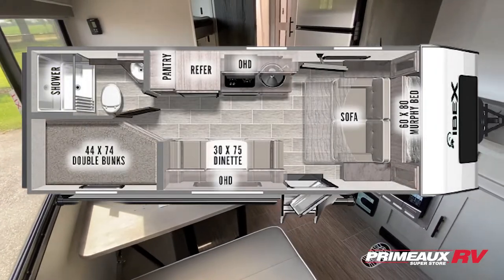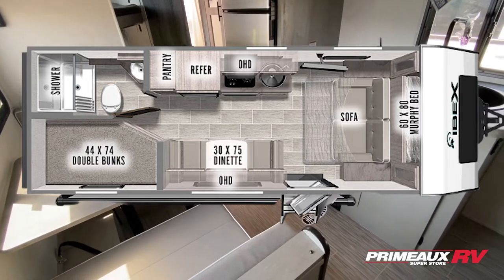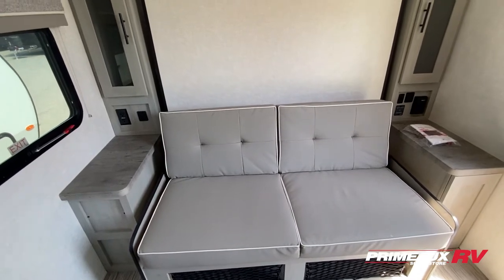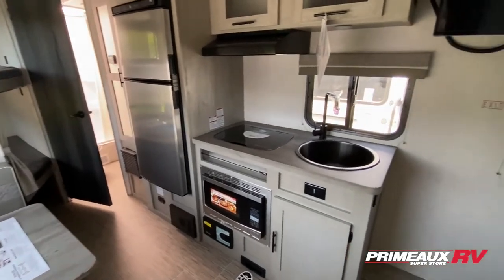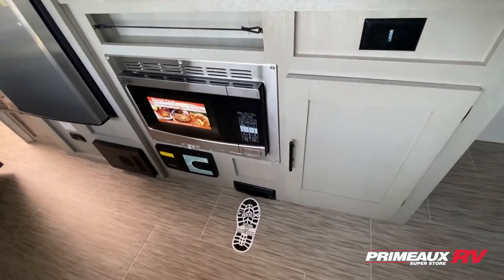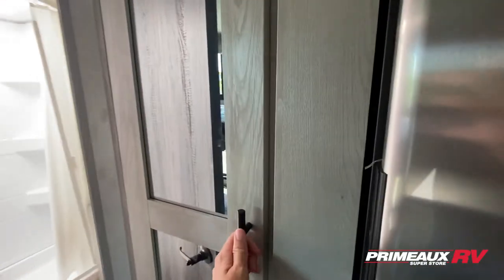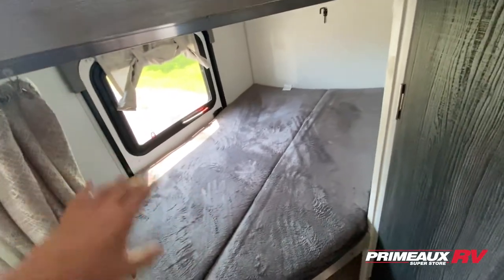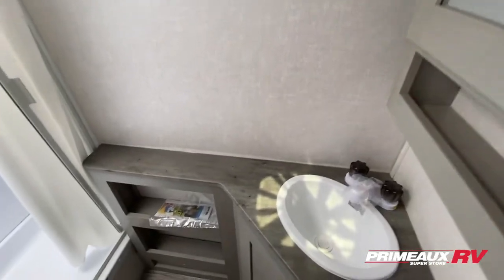2022 Ibex 19MBH rugged and light travel trailer Primeaux RV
2022 Ibex 19MBH rugged and light travel trailer, designed for offroad and off the grid